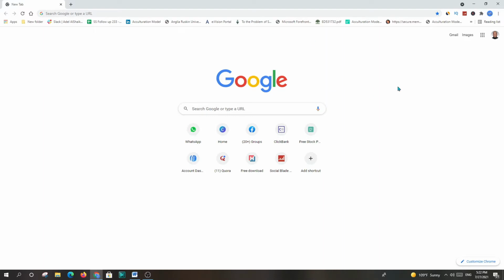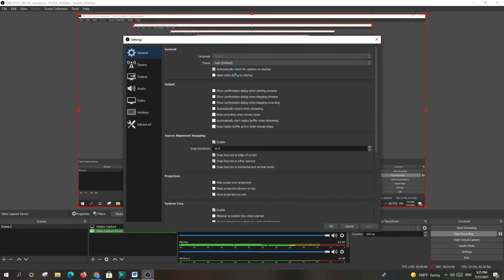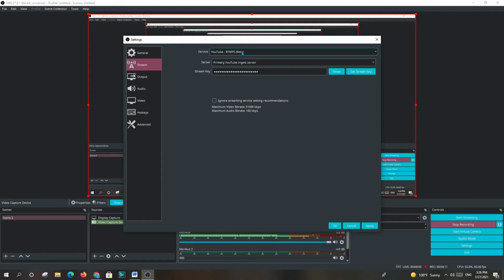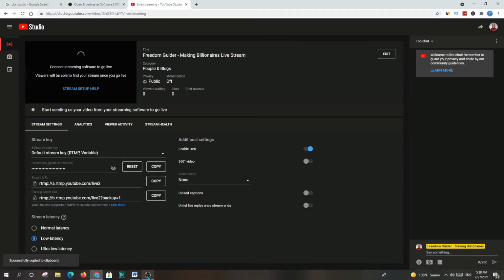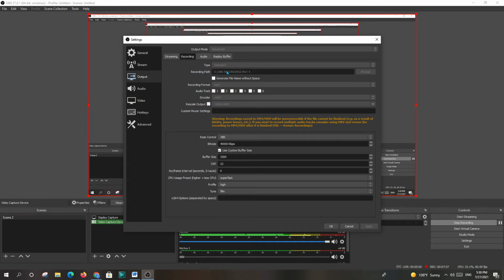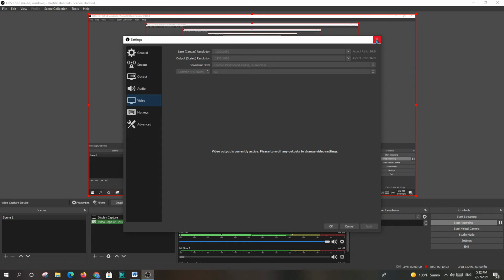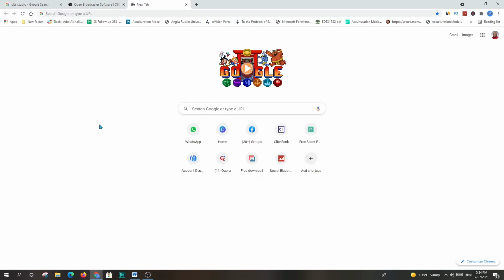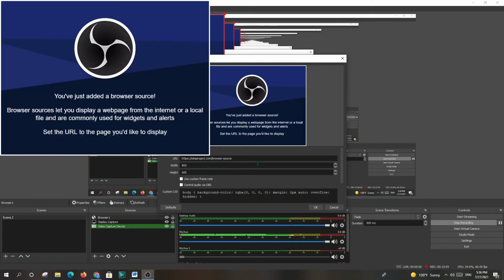Optimizing OBS Studio: A Step-by-Step Guide to Recording Your Screen and PC Games (Tutorial)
In this video, I'm going to explain to you guys how I currently set up OBS Studio to record 1080p 60fps high-quality gameplay with the minimum performance hit!

This tutorial video will guide you on optimizing OBS Studio for recording your screen and PC games. Whether you're a content creator, gamer, or just looking to record your screen for personal use, this video will provide you with all the necessary information to get the best recording quality possible. We will cover everything from setting up your OBS Studio to configuring the best recording settings for your PC. With our easy-to-follow guide, you can create high-quality recordings in no time. So, please sit back, relax, and let's get started with optimizing OBS Studio!

No Earnings Projections, Promises, Or Representations. Any earnings or income statements, or any earnings or income examples, are only estimates of what we think you could earn. There is NO assurance you will do as well as stated in any examples. If you rely upon any figures provided, you must accept the risk of not doing as well as the information provided. This applies whether the earnings or income examples are monetary or pertain to advertising credits that may be earned (whether such credits are convertible to cash or not).